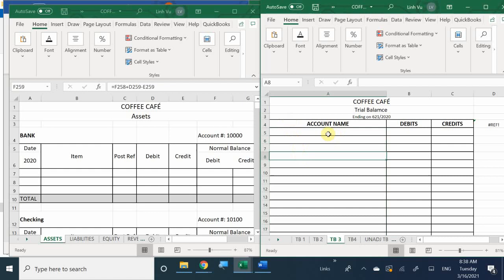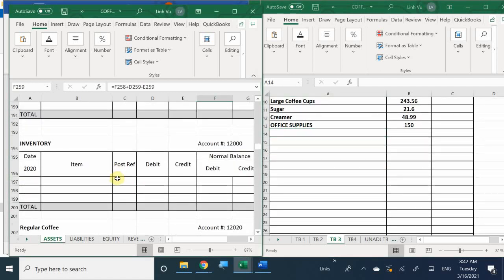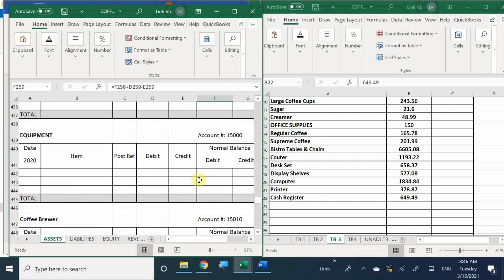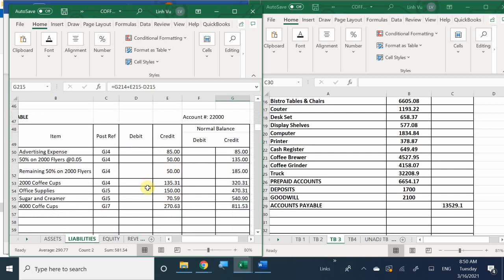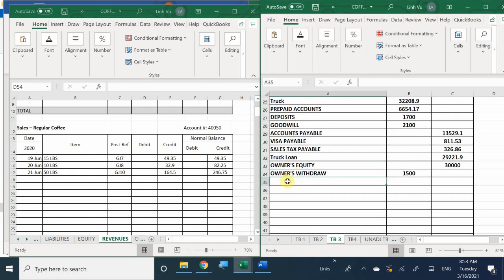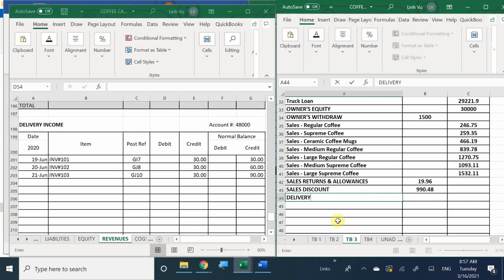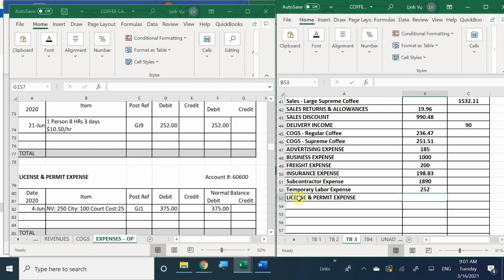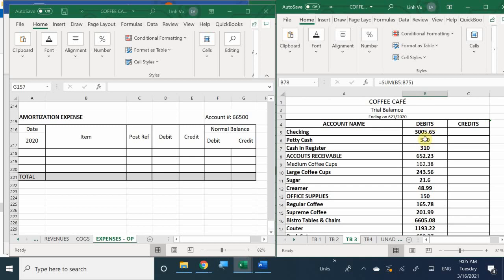AM ACCT 1,4 COFFEE CAFE W3 P7